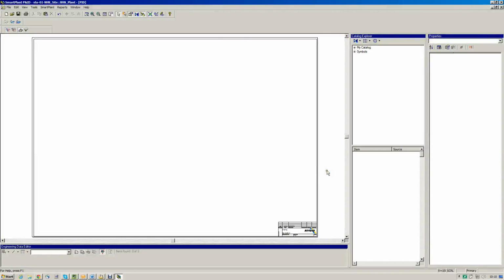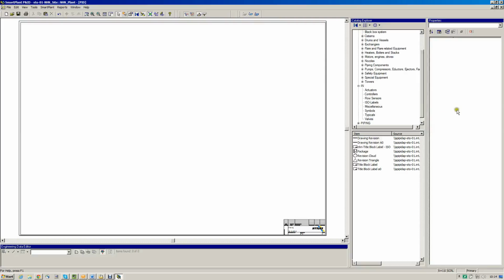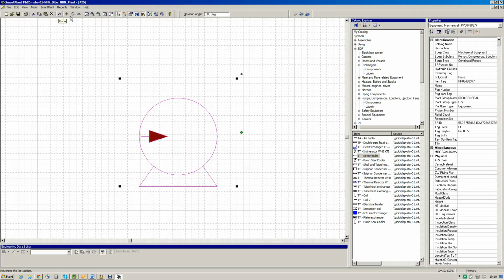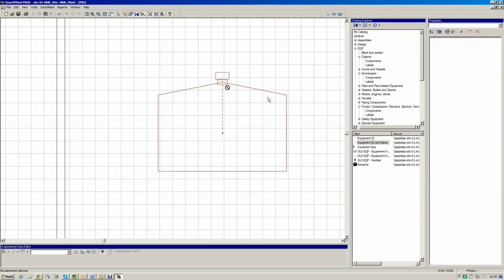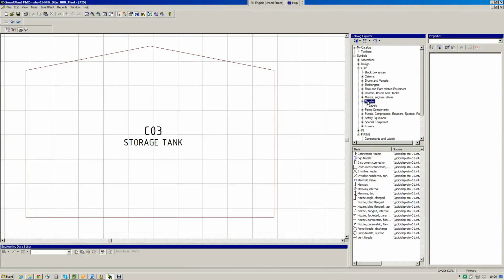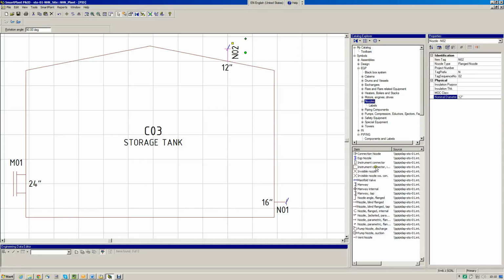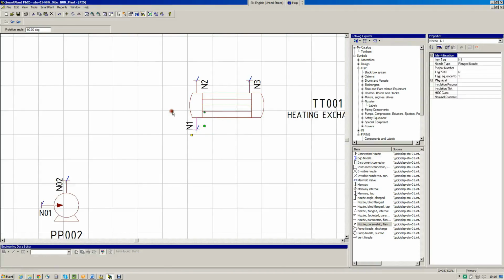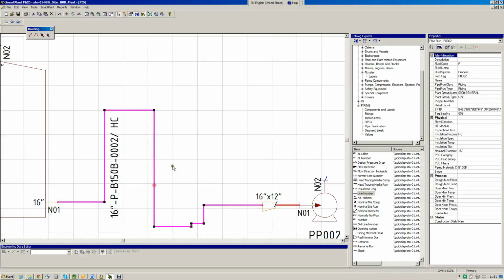Brief Introduction to Intergraph SPPID - Lesson 1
Gives the first steps in how to draft PID's in Smartplant PID

1. Placing Equipment Symbols
2. Placing Equipment Labels
3. Placing Equipment Nozzles
4. Attaching Piping between nozzles
5. Adding lables to piping